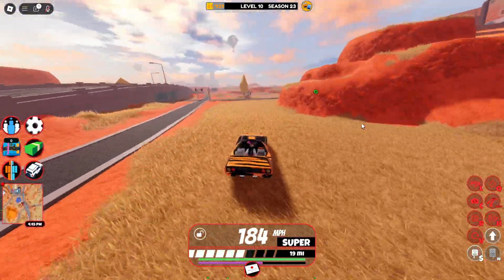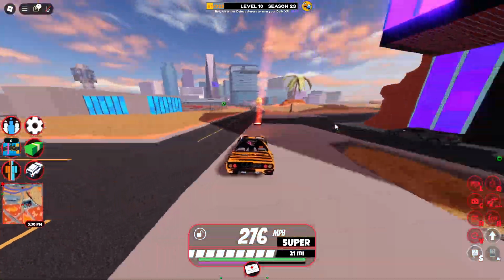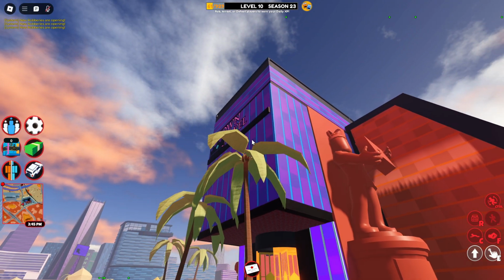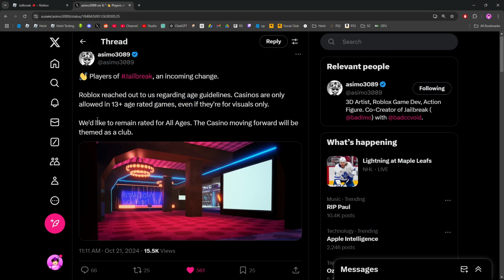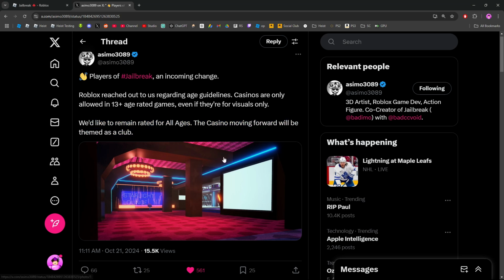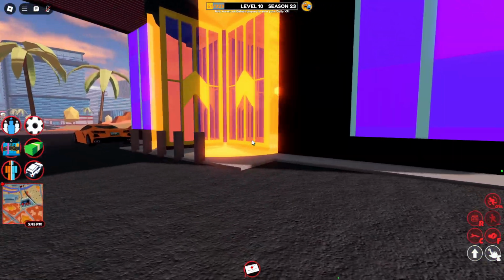Casino Robbery Got REMOVED in Roblox Jailbreak!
the roblox jailbreak casino got removed and it isn't looking too good now

Thank you to both asimo3089 and badcc for making these videos possible!